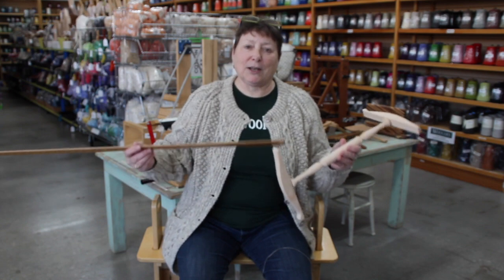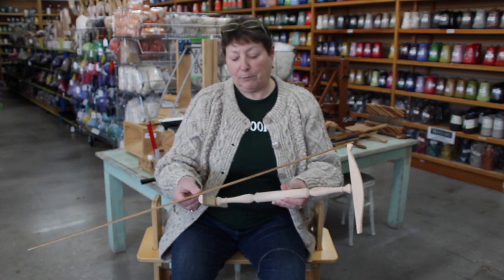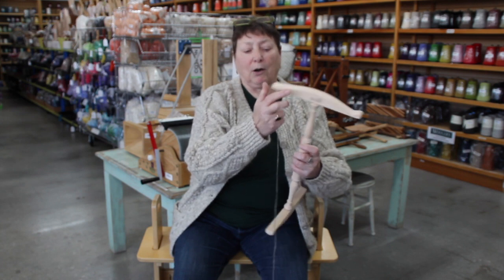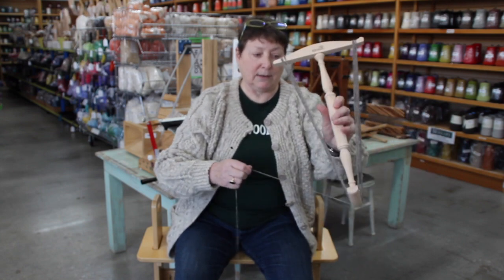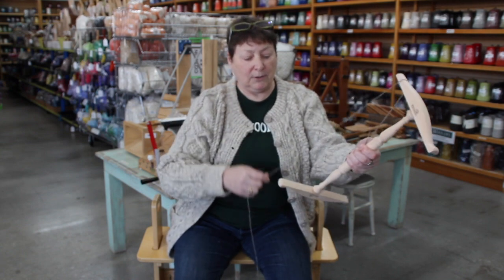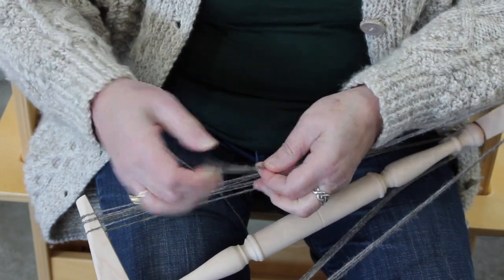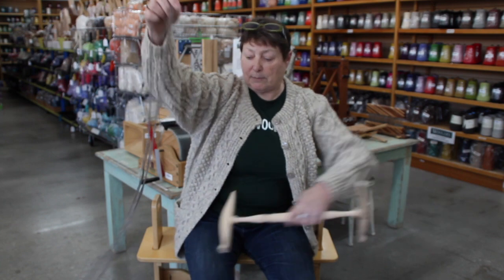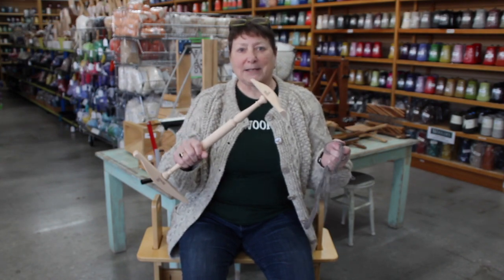How to Use a Niddy Noddy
A niddy noddy is a tool to help you wind a neat and tidy skein from a bobbin of handspun. Nancy shows you how to wind your yarn onto the niddy noddy and how to tie and wrap a skein of yarn from one. You can find the Kromski Niddy Noddy used in the video